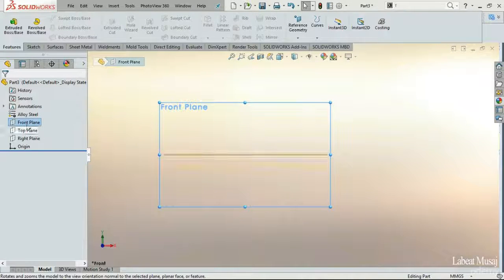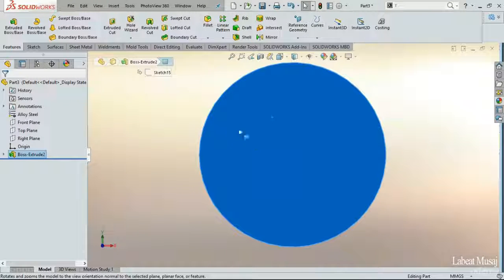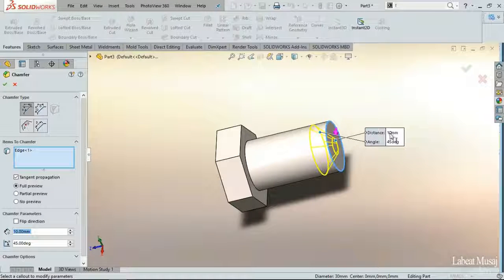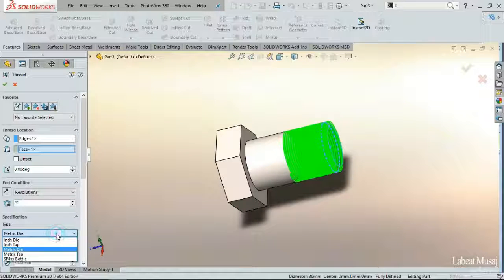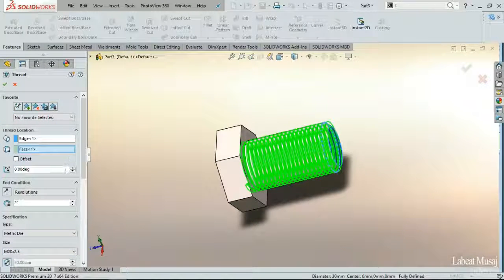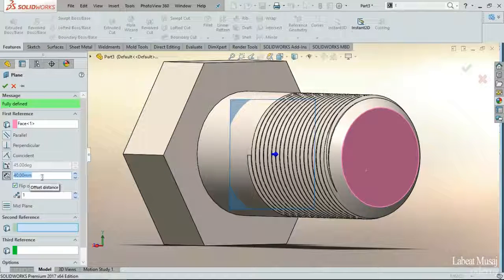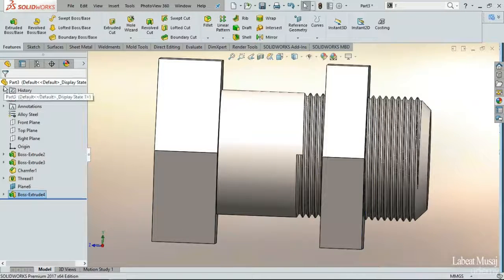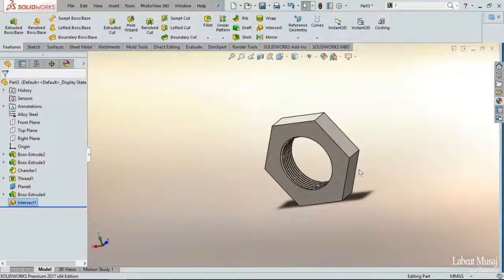How to create Bolts and Nuts with Intersect